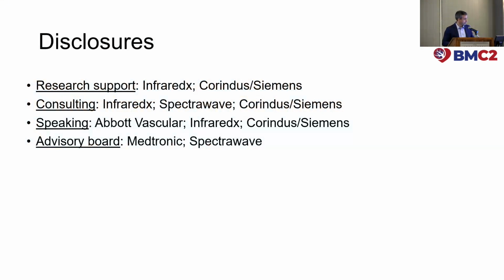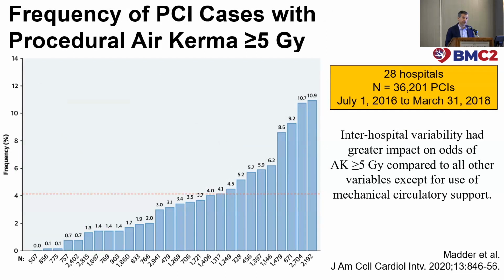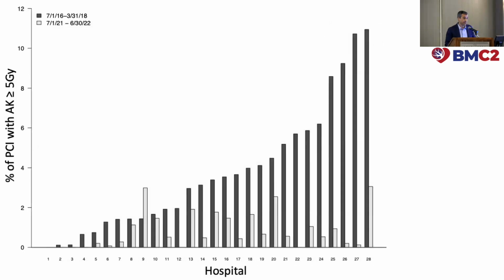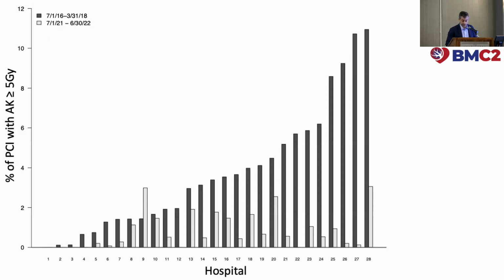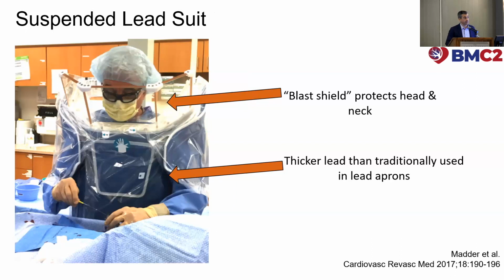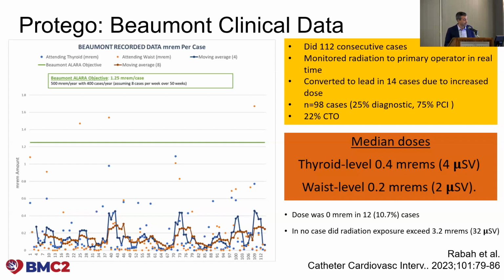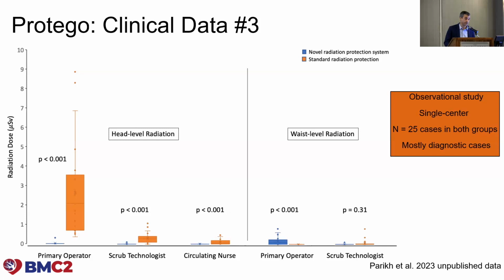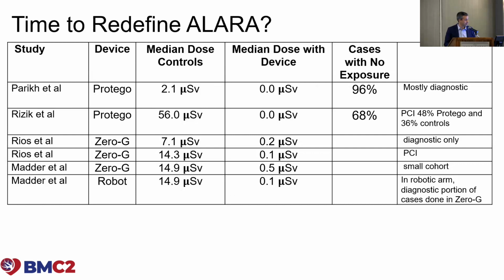Dr. Ryan D. Madder presents "State of Cath Lab Radiation Safety in MI: A BMC2 Success Story"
Ryan D. Madder, MD of Frederik Meijer Heart & Vascular Insititute, Corewell Health Grand Rapids, MI presents "State of Cath Lab Radiation Safety in MI: A BMC2 Success Story and New Technologies to Reduce Exposure" during the BMC2 PCI Collaborative Meeting on May 6th, 2023.

Support for BMC2 is provided by Blue Cross and Blue Shield of Michigan and Blue Care Network as part of the BCBSM Value Partnerships program. Although Blue Cross Blue Shield of Michigan and BMC2 work collaboratively, the opinions, beliefs, and viewpoints expressed by the author do not necessarily reflect the opinions, beliefs, and viewpoints of BCBSM or any of its employees.